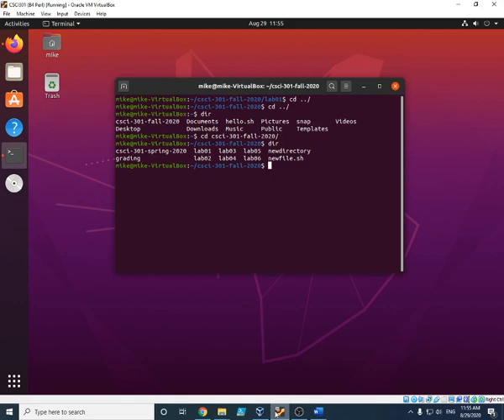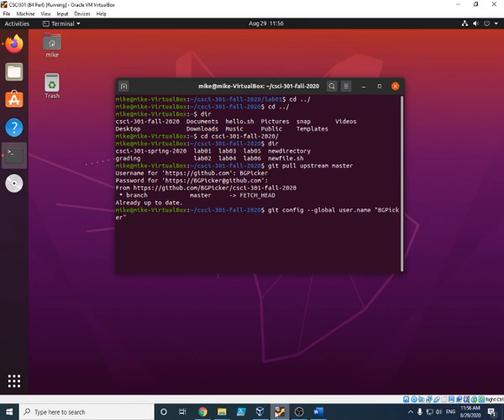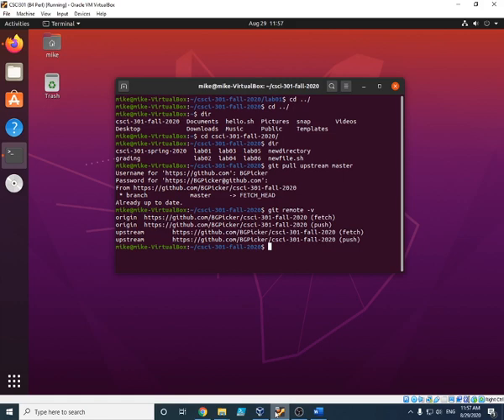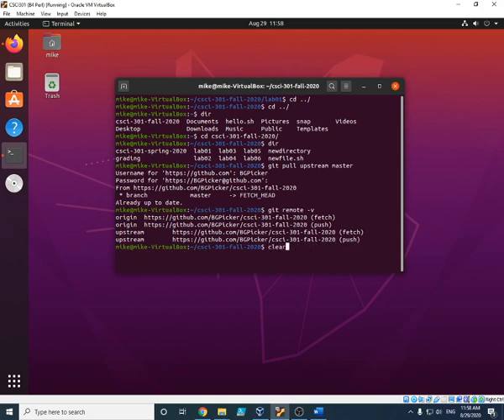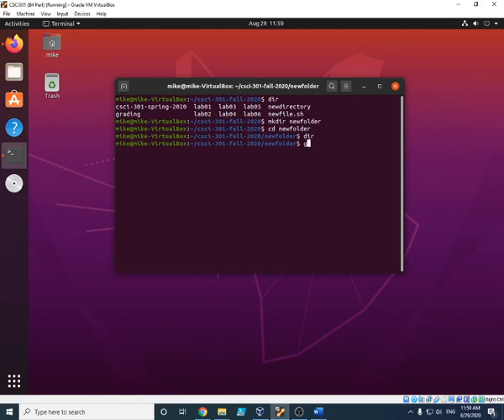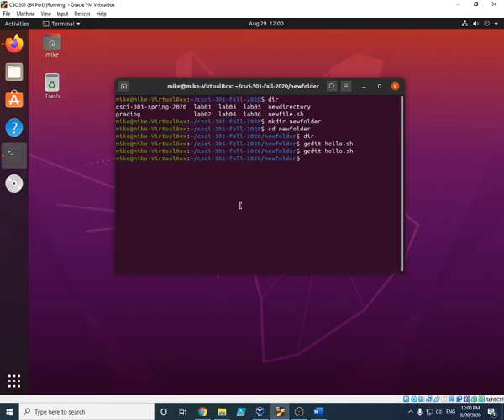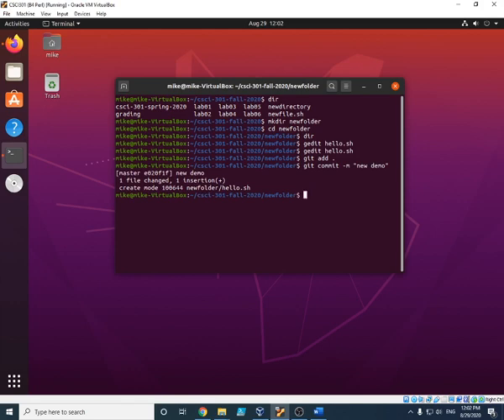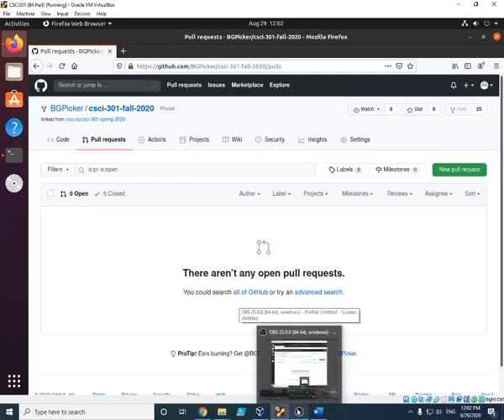Answers to Week 4 pre-lab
Don't look at these before trying to find the answers yourself!  Remember, you can google the answers for this assignment.